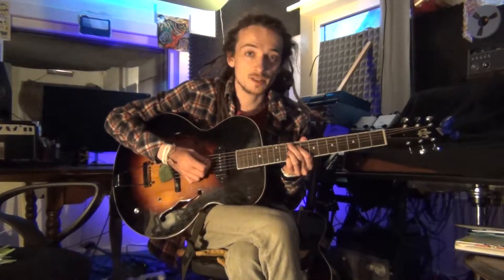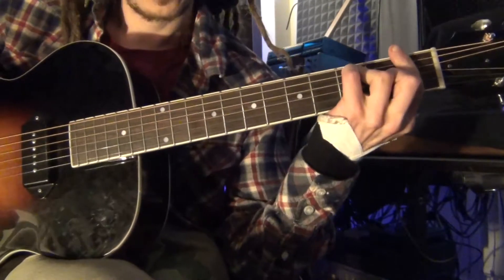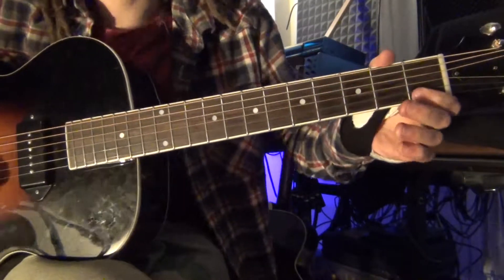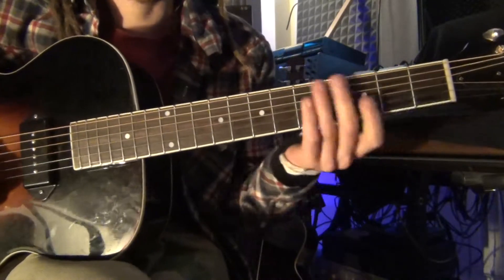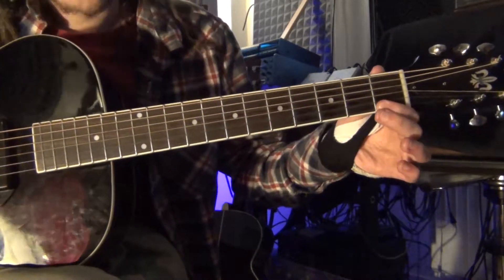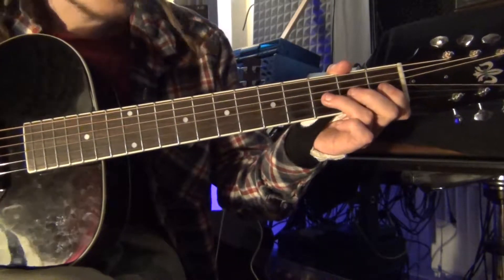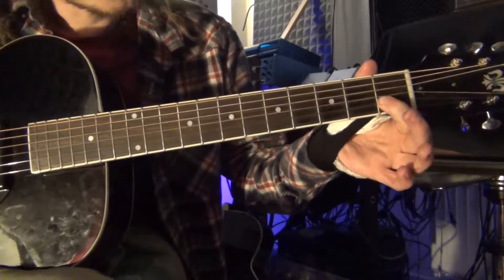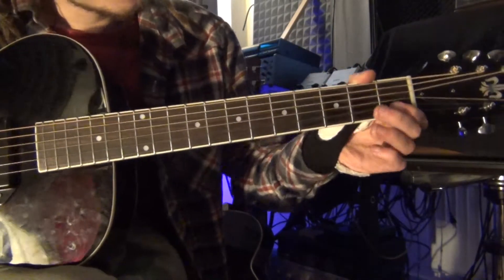Guitar lick in F (hillbilly style)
A guitar lick in the key of F with a little chord intro
If you have any question please dont hesitate to ask